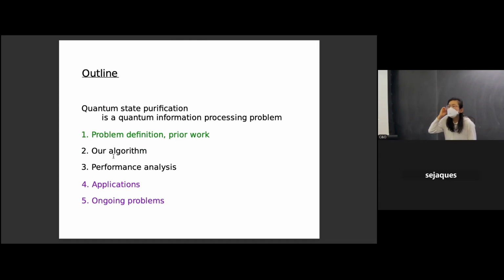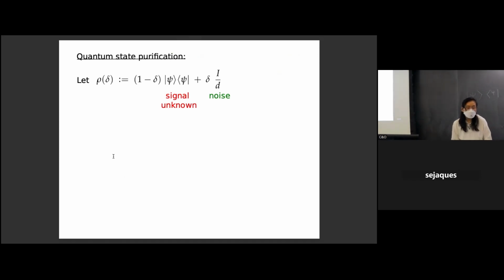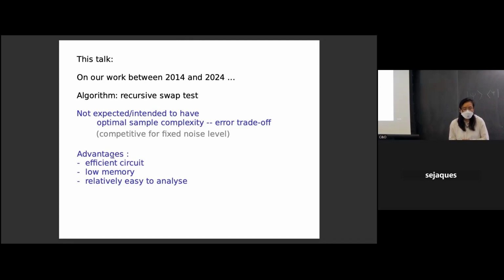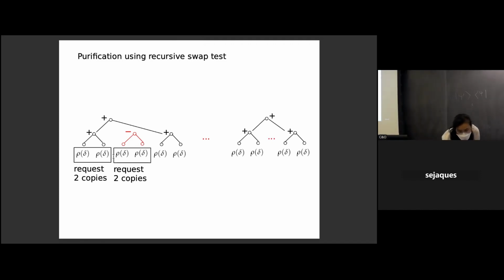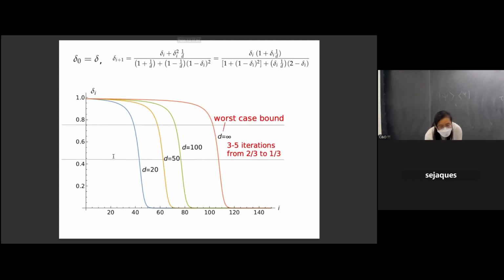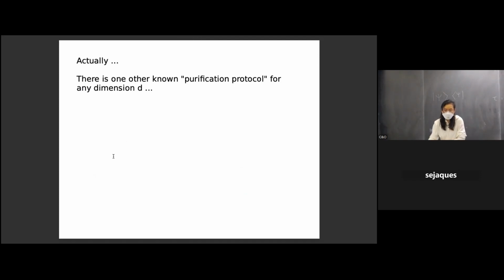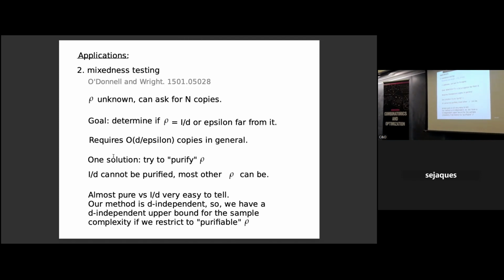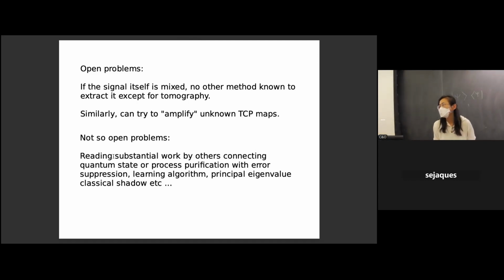04October2024 Tutte Purifying arbitrarily noisy quantum states Debbie Leung